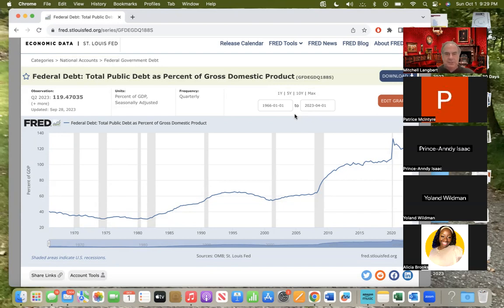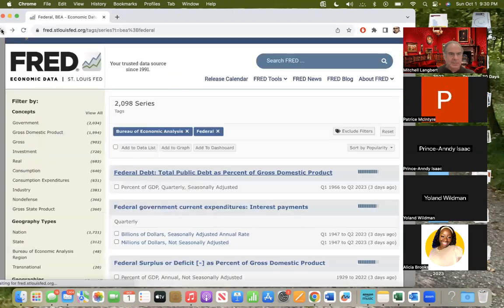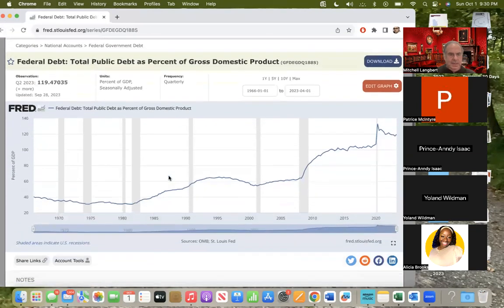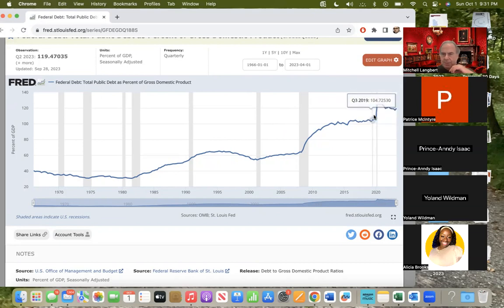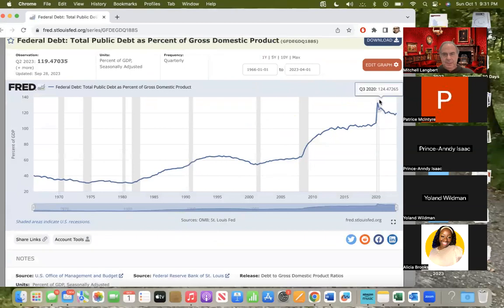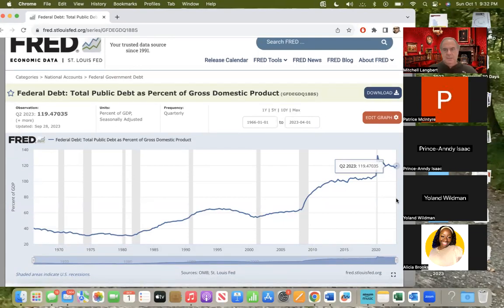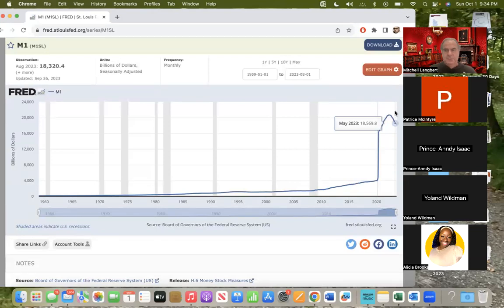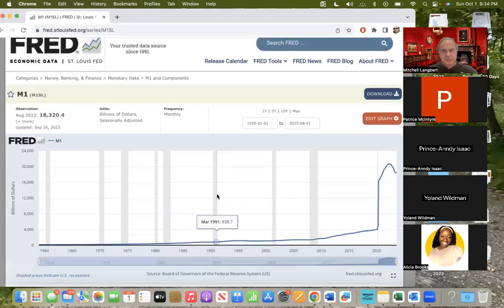Business 3210, Sunday, Oct. 1, 2023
Students discuss their career goals.